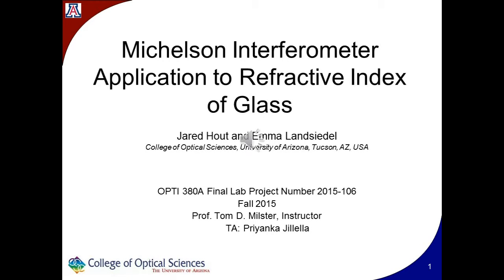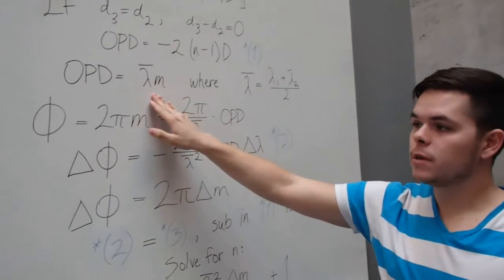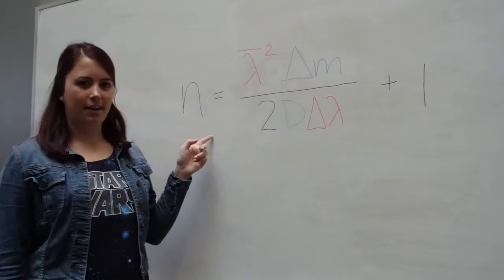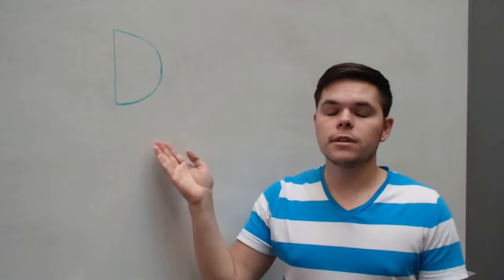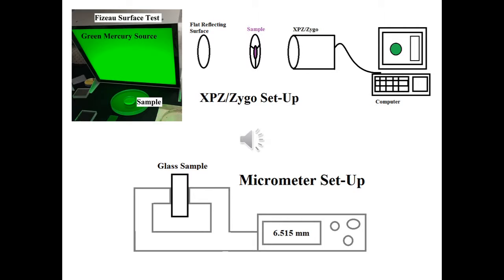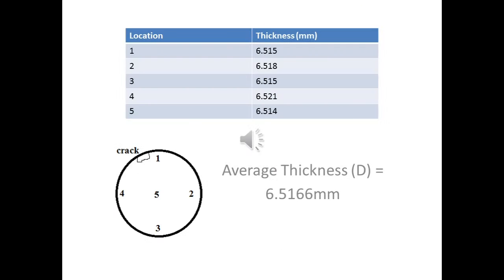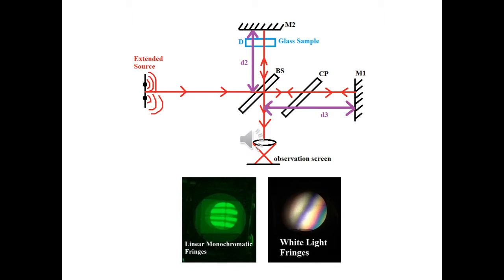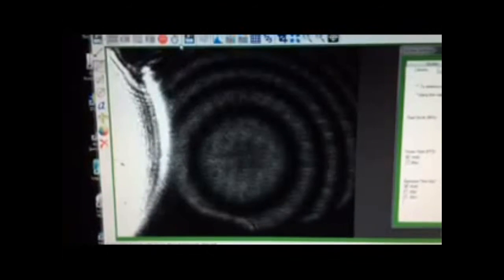2015-106: Michelson Interferometer Application to Refractive Index of Glass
Final Project for OPTI 380A by Jared Hout and Emma Landsiedel

Special thanks to Dr. Tom Milster, Priyanka Jillella, Andrew Rocha, and Eduardo Gonzalez for their assistance.